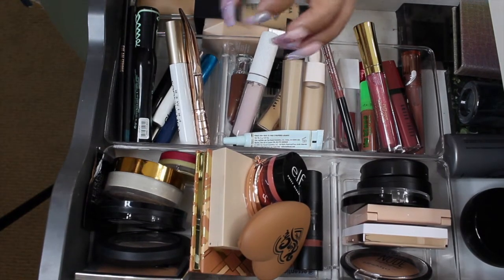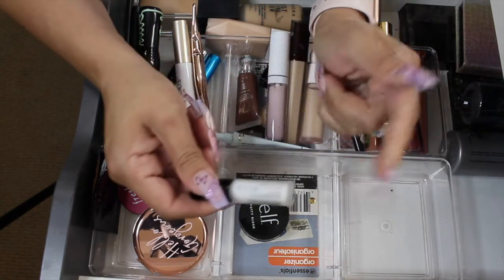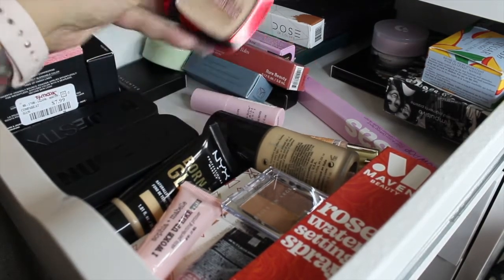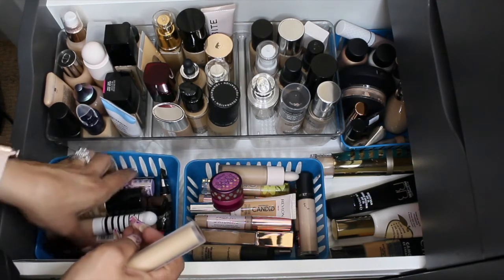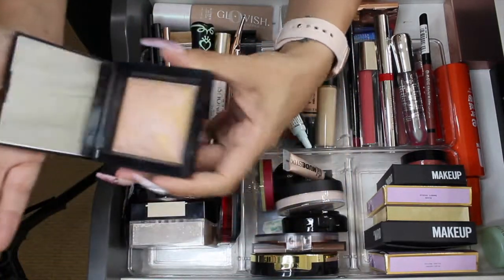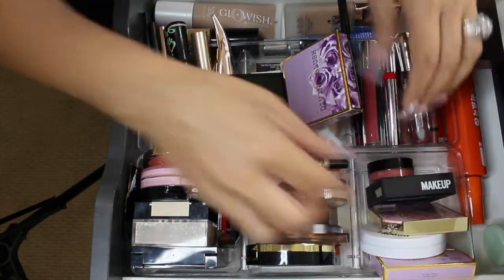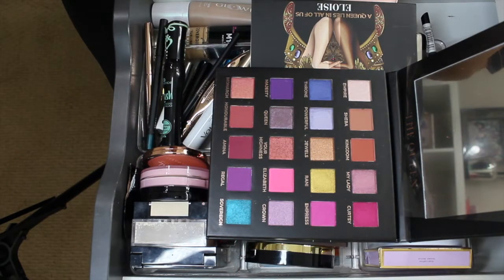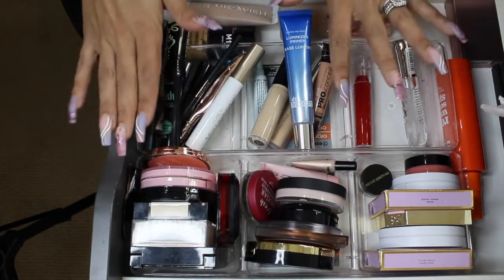SHOP MY STASH 13 JUNE 2021| EVERYDAY MAKEUP DRAWER ft. Pat McGrath, Patrick Ta, Huda, & more